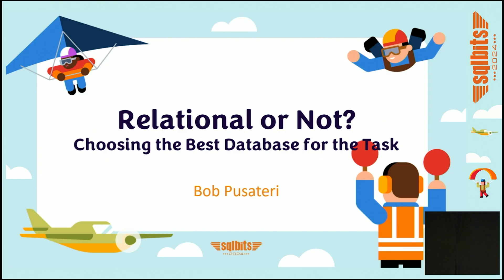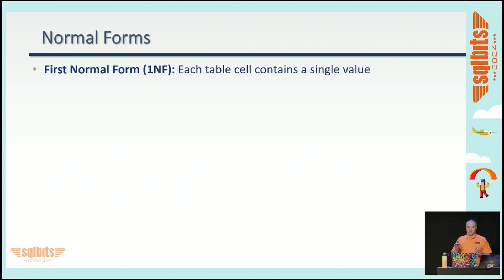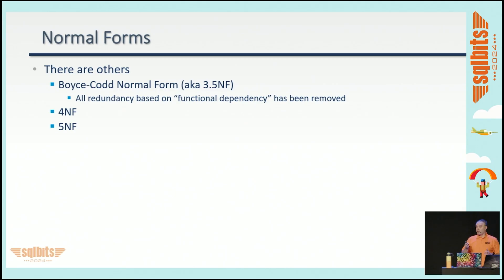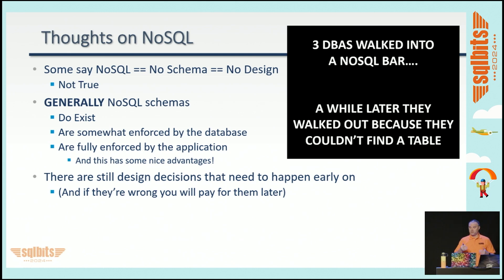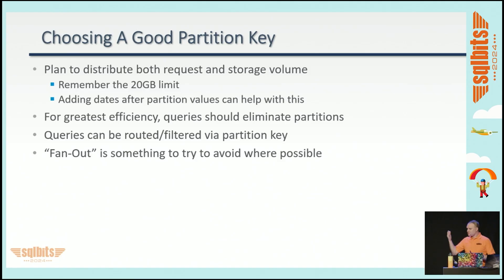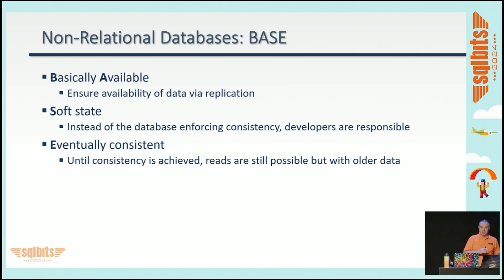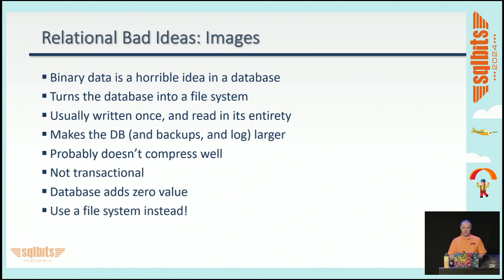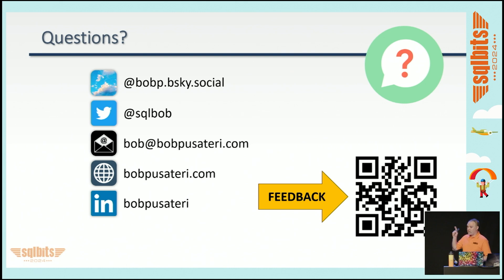Relational or Non-Relational? Choosing the Best Database for the Task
Relational databases are excellent tools that can solve many data problems...but not all of them. The same can be said for non-relational databases. This session will showcase the strengths and weaknesses of both relational and non-relational databases with a particular focus on the best use cases for each. Attendees will see real-world examples of what they may - or may not - want to store in a particular database type, and why.
Speaker BIO: Bob Pusateri is a Microsoft Certified Master and Microsoft Data Platform MVP who has been working with SQL Server for over 15 years. His interests involve performance tuning, Very Large Databases, and cloud architecture.